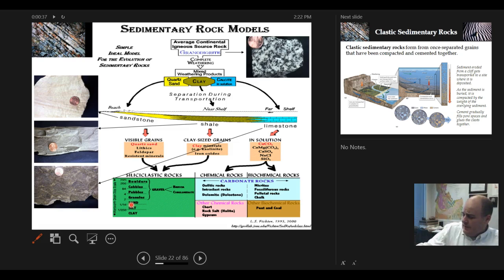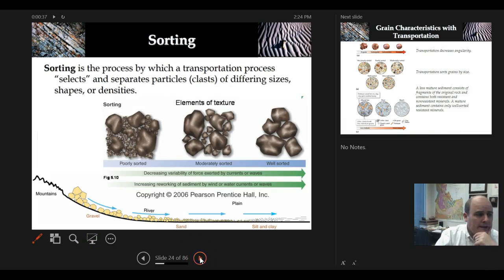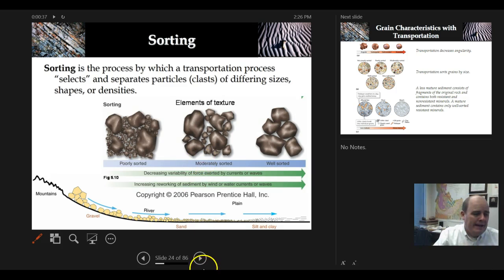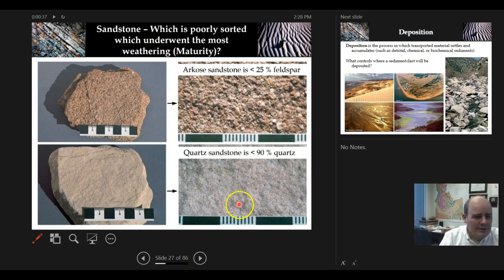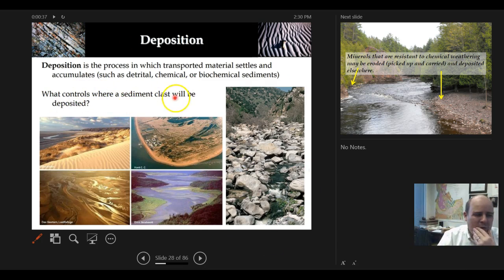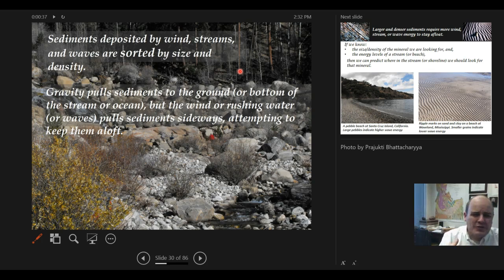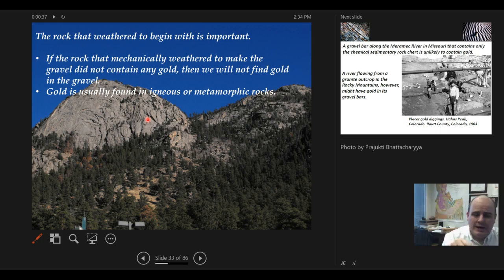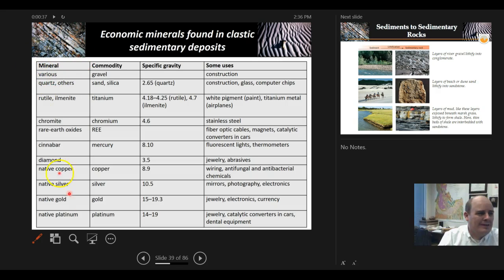Sed Rocks 4